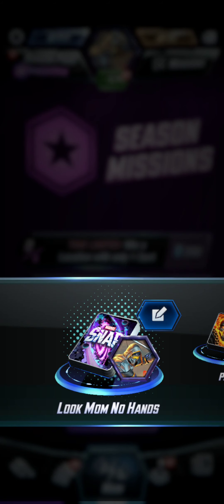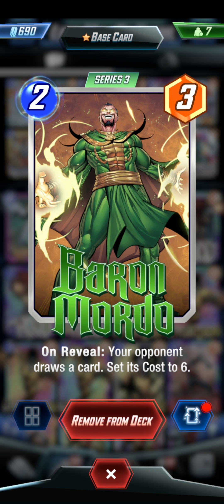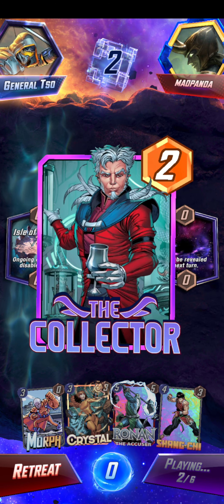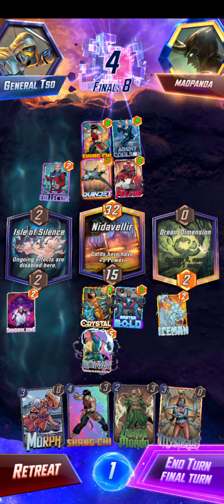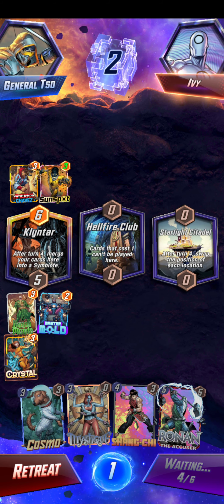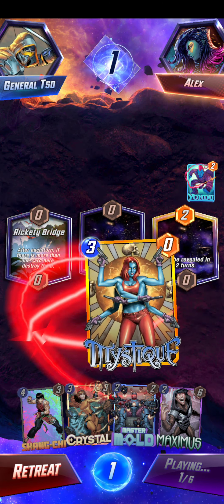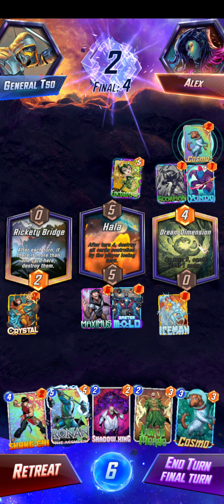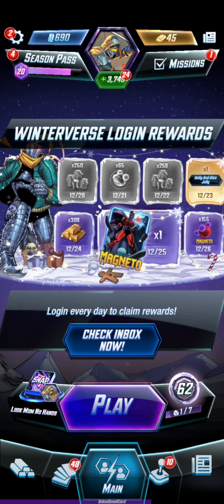Ronan and Baron Holly And Jolly - Marvel SNAP Christmas balance patch METADECK